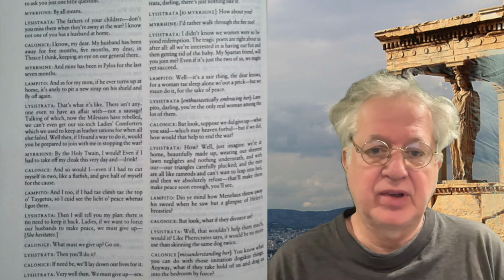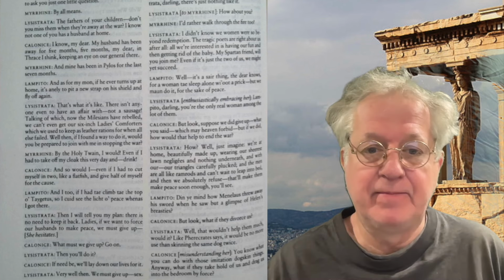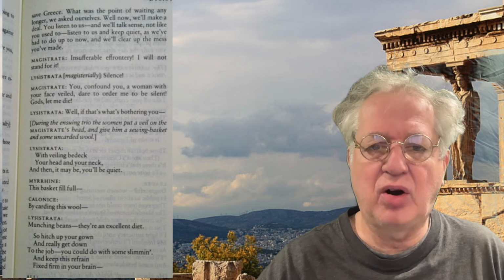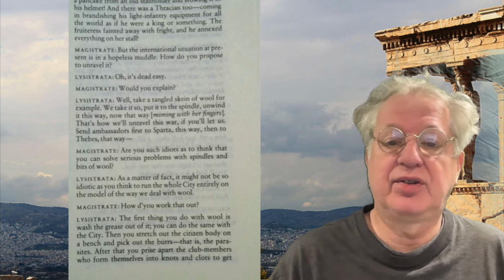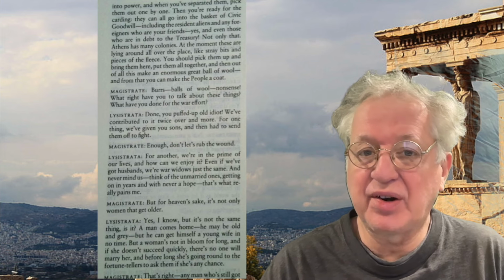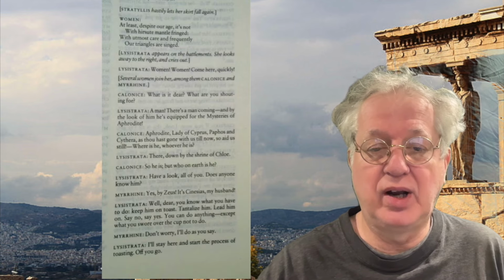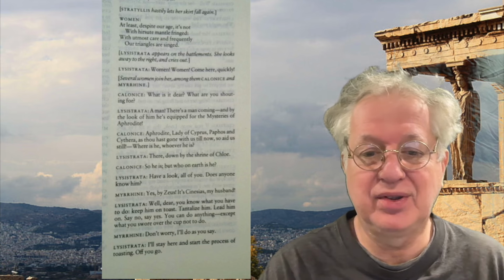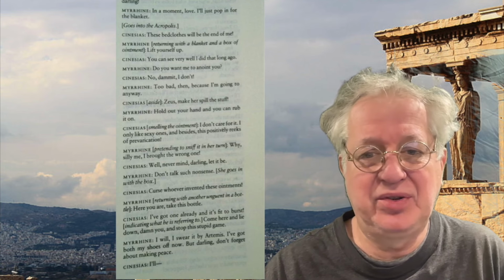Great books reading plan, Year 1: Lysistrata by Aristophanes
Continuation of the Great Books Reading Plan, Year 1 with a discussion of the comic play Lysistrata by Aristophanes. Quotes are from the 2nd edition of the Great Books of the Western World.

QUESTIONS FOR DISCUSSION
- Beyond ending the war, what are the women ultimately fighting for? What are their motivations? Is it simply peace, or something more complex?
- The play relies heavily on the "battle of the sexes." How are men and women portrayed in the play? Are they fair or stereotypical?
- Is Lysistrata a feminist play? Do the women have agency? Does the play reinforce or subvert traditional gender roles and power structures?
- The play uses a lot of physical comedy and bawdy humor. How does this contribute to the overall effect of the play? Is it simply for laughs, or does it serve a deeper purpose?
- Are the themes of war, gender inequality, sex and power, and collective action for the sake of peace still relevant today?